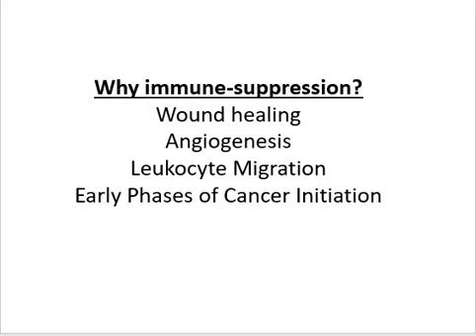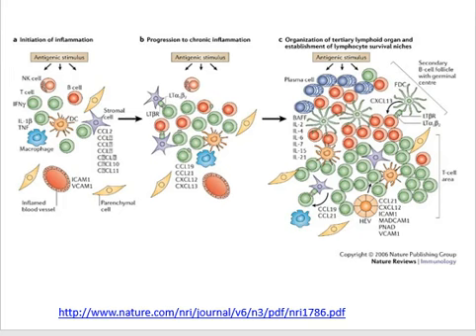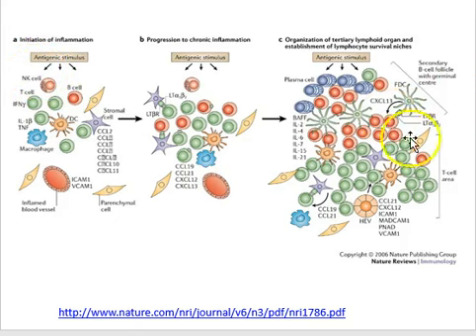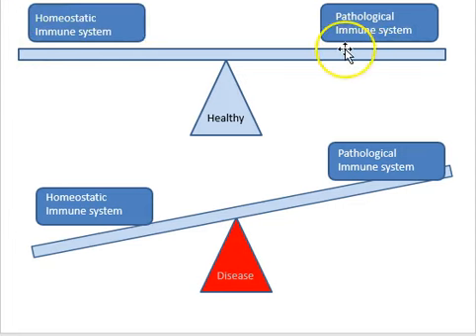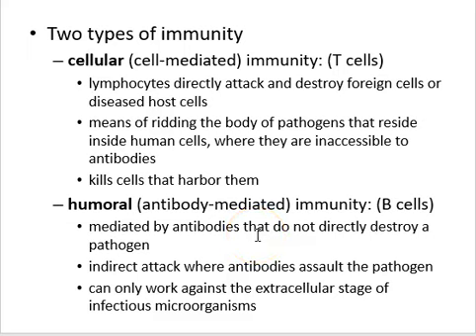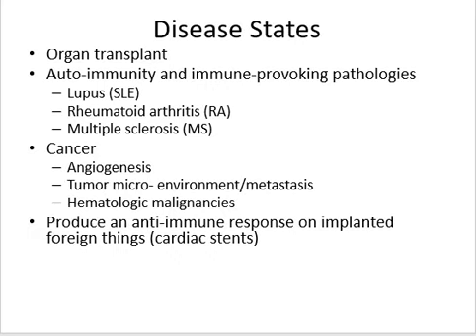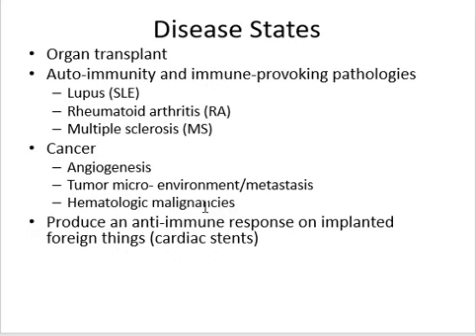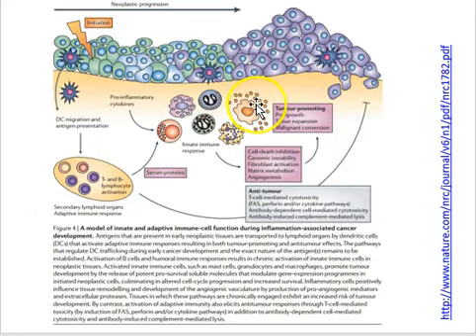Intro to Targeted Therapies